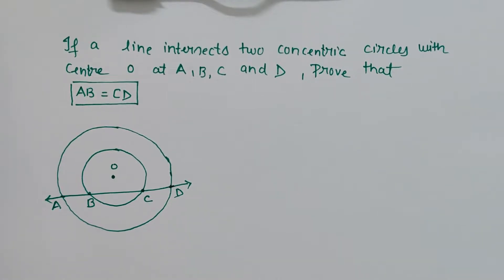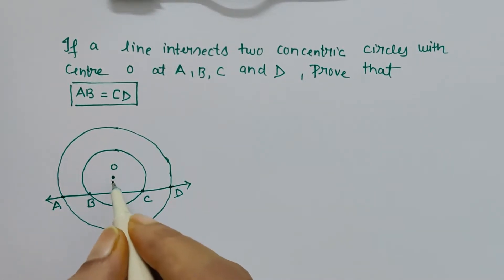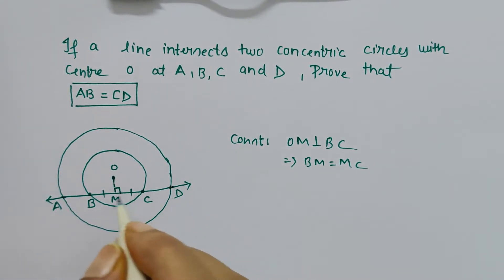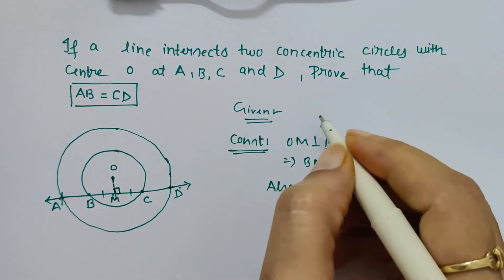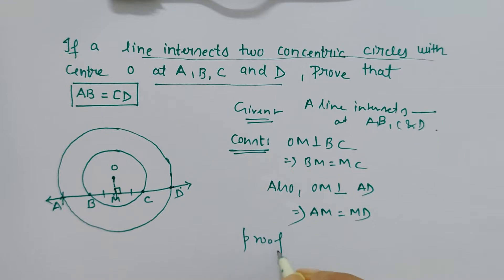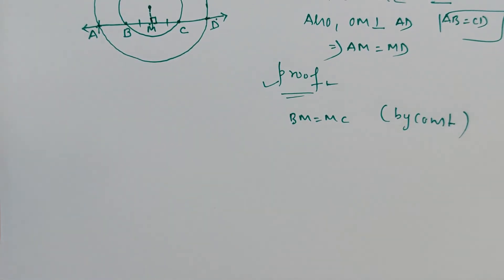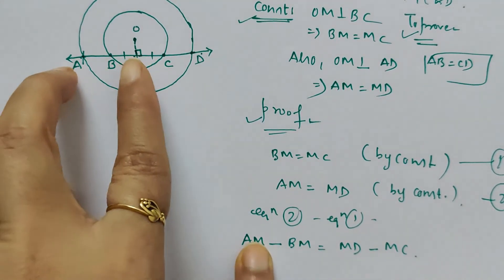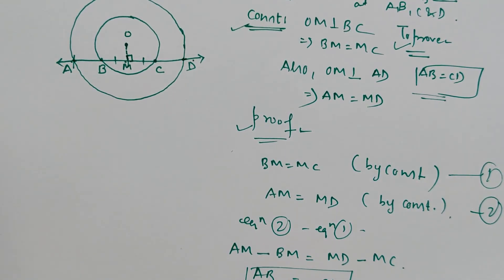Prove that AB=CD,If a line intersects two concentric circles with centre O at A,...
Class 9
Circles
Exercise 10.4,Q.No.4
NCERT